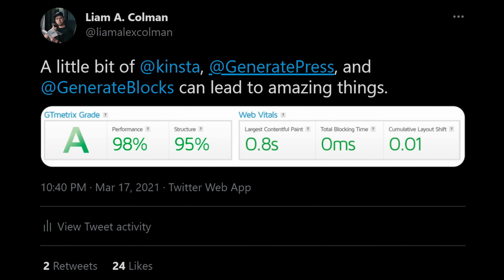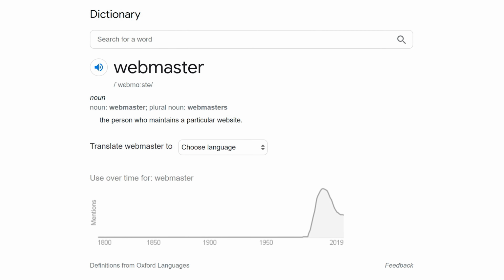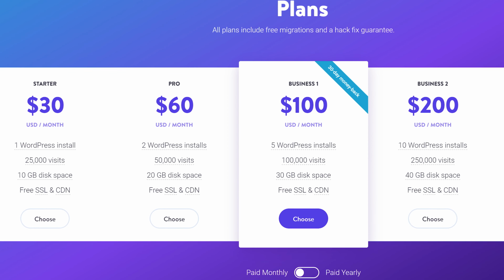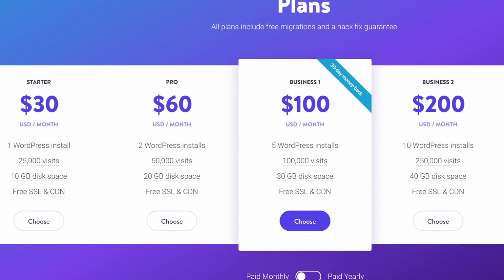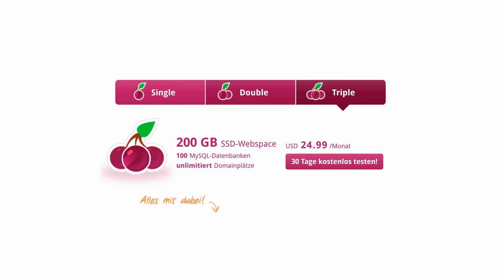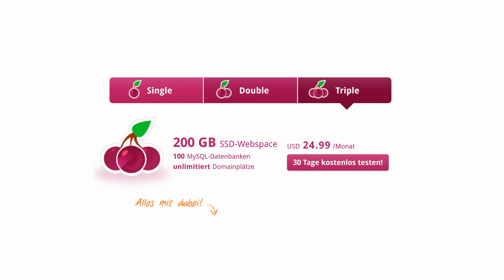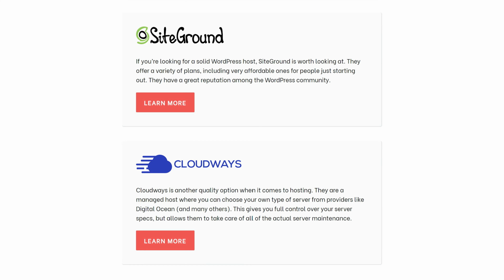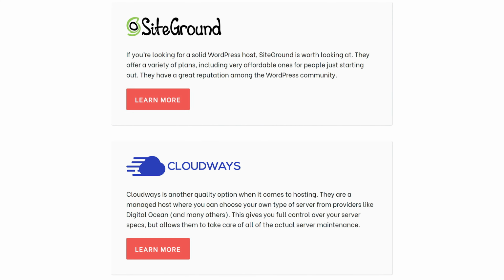Building a Photography Website Using WordPress: Introduction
Welcome to the updated series on how to build a photography website, including a gallery/portfolio, using WordPress. WordPress is the world's favourite website builder and is used for over 40% of the top 10 million websites! In this video I will be covering what you can expect from this series and I will tell you why I switched to the managed WordPress host, Kinsta (and why you should, too). Call me a hypocrite, but I no longer recommend a managed host where you are in charge of creating databases and setting up a CDN etc. Kinsta does everything for you, and when your focus is on building the site, the time saved means you can concentrate on more pressing matters, such as the content.
Despite many page builders, such as Wix and Squarespace, trying to convince you that their platform is far superior to WordPress when it comes to building a photography gallery/portfolio, I strongly disagree. With the right theme and plugins, WordPress is unbeatable.

Interested in using WordPress yourself? I will get a small cut, at no additional cost to you. Thanks!

GEAR I USE
On Amazon (paid link)

CHAPTERS
00:00 Introduction
02:01 Why I switched to Kinsta
03:40 The argument against Kinsta
04:12 Why Kinsta still wins
06:30 Choose the right host